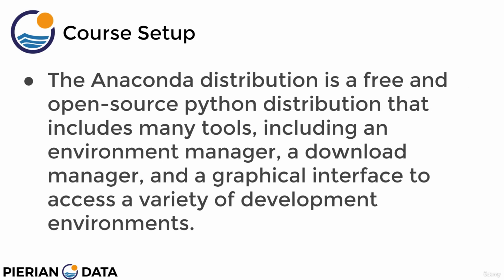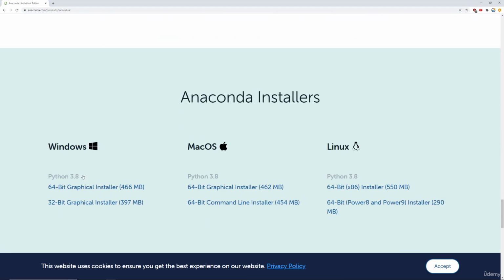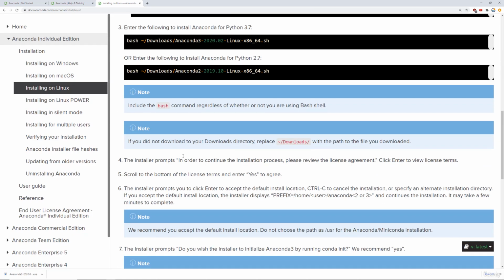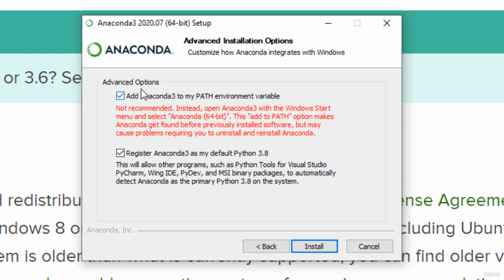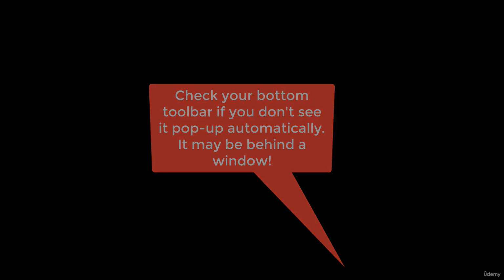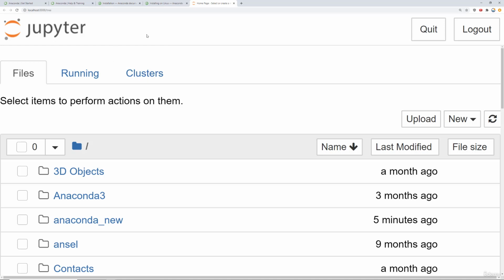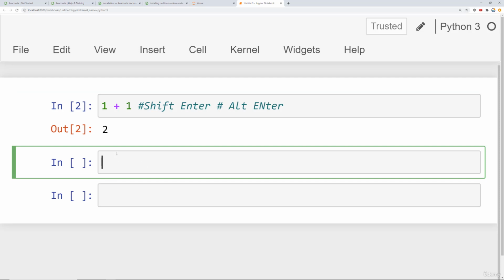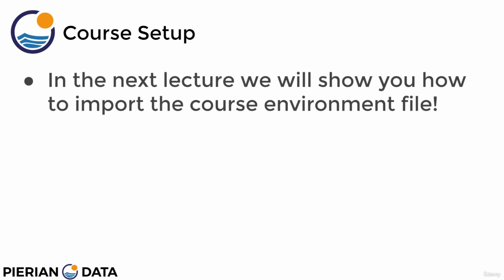𝑨𝒏𝒂𝒄𝒐𝒏𝒅𝒂 𝑷𝒚𝒕𝒉𝒐𝒏 𝒂𝒏𝒅 𝑱𝒖𝒑𝒚𝒕𝒆𝒓 𝑰𝒏𝒔𝒕𝒂𝒍𝒍 𝒂𝒏𝒅 𝑺𝒆𝒕𝒖𝒑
Sure, here are some suggestions for the video description, title, keywords, and hashtags for your video on Anaconda Python and Jupyter install and setup:

**Video description:**

In this video, I will show you how to install Anaconda Python and Jupyter Notebook on your computer. Anaconda is a distribution of Python that includes many popular scientific computing and data science packages. Jupyter Notebook is a web-based interactive environment for creating and sharing documents that contain live code, equations, visualizations, and narrative text.

I will walk you through the steps of downloading and installing Anaconda, creating a Jupyter Notebook, and running a simple Python code. I will also show you how to install some additional packages that are useful for data science.

This video is for beginners who want to learn how to use Anaconda Python and Jupyter Notebook. No prior experience with Python is required.

**Title:**

* Anaconda Python and Jupyter Notebook Install and Setup for Beginners
* How to Install Anaconda Python and Jupyter Notebook
* A Step-by-Step Guide to Installing Anaconda Python and Jupyter Notebook
* Install Anaconda Python and Jupyter Notebook in 10 Minutes
* Anaconda Python and Jupyter Notebook for Data Science

* Anaconda Python
* Jupyter Notebook
* Python install
* Jupyter install
* Data science
* Machine learning
* Scientific computing
* Anaconda
* Pip
* Conda

I hope these suggestions are helpful!

• Control Flow
• Functions
• NumPy
• Pandas
• Matplotlib
• Linear Regression
• Logistic Regression
• PCA Principal Component Analysis and Manifold Learning
• Logistic Regression
• Random Forests
• Boosting Methods

Installing and Setting Up Anaconda Python and Jupyter: A Quick and Easy Guide
Anaconda Python and Jupyter: The Definitive Guide to Installation and Setup
Anaconda Python and Jupyter: The Complete Guide to Installation and Setup
Getting Started with Anaconda Python and Jupyter: A Step-by-Step Guide
Anaconda Python and Jupyter: A Beginner's Guide to Installation and Setup